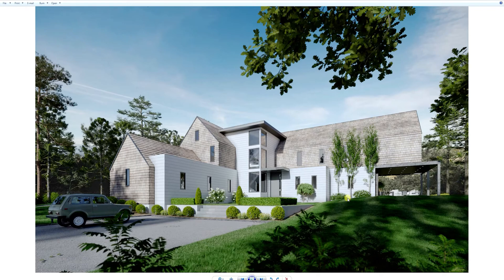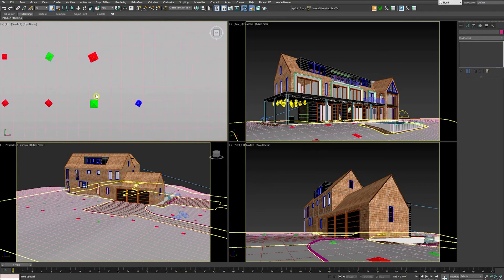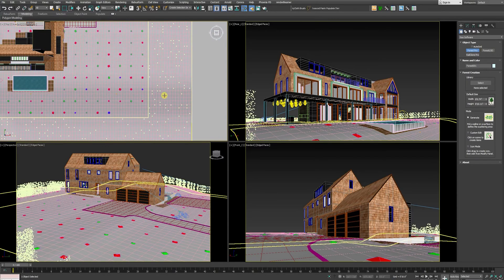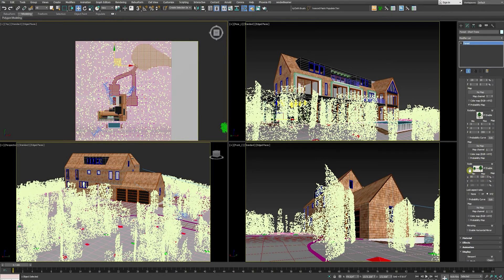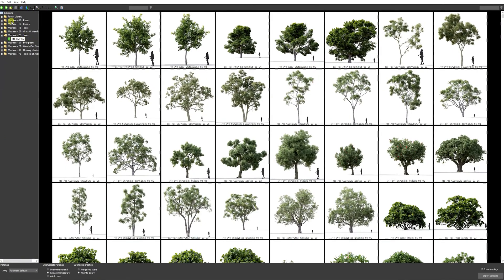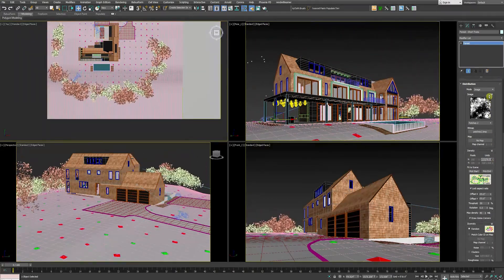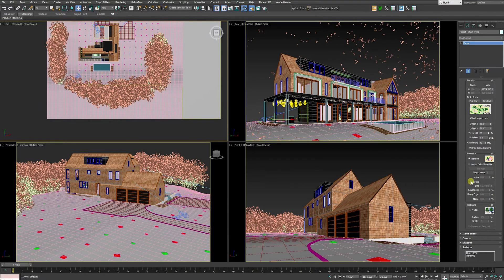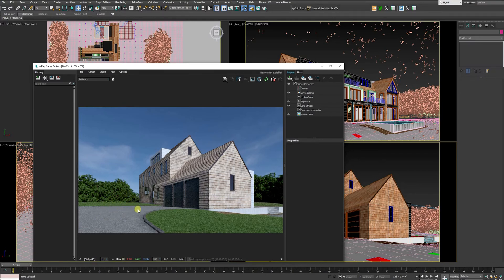Learn how to scatter trees using Forest Pack. 3ds / iToo tutorial, hints and tricks.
What differentiates a bland exterior rendering from a beautiful one?  Perhaps the biggest factor is the landscaping!

In this tutorial, I use Forest Pack to demonstrate how you can use landscaping to add depth and interest to all your archviz exterior renderings.